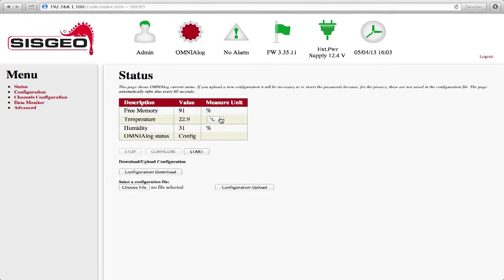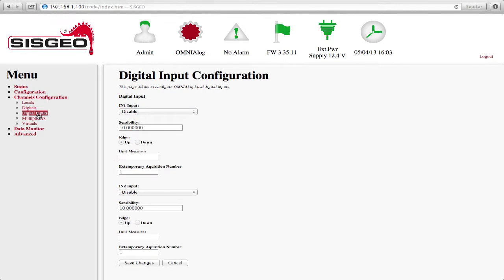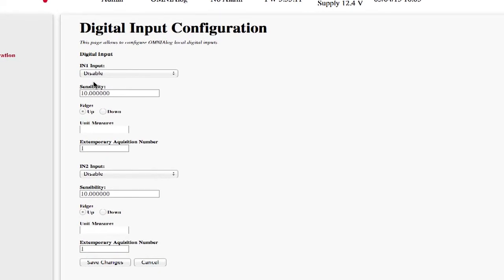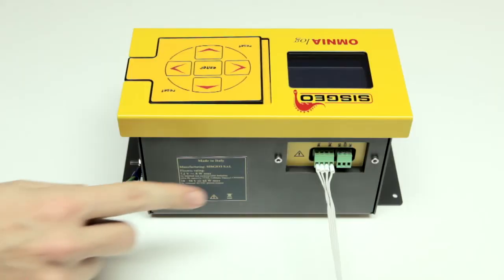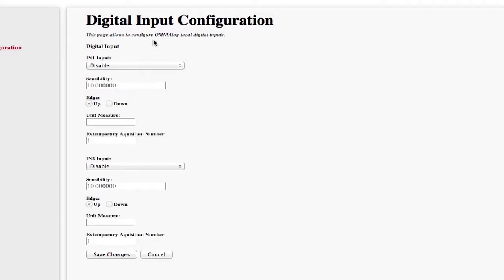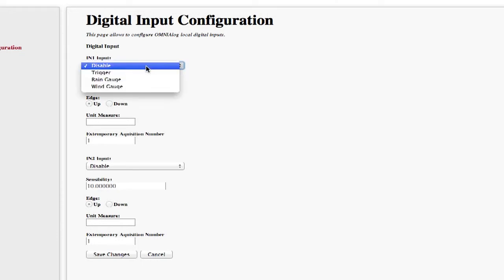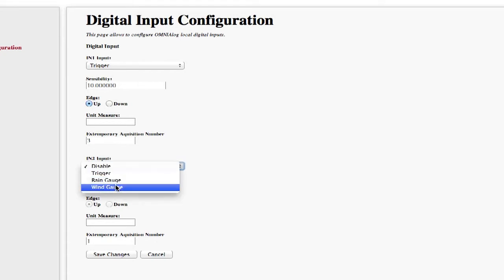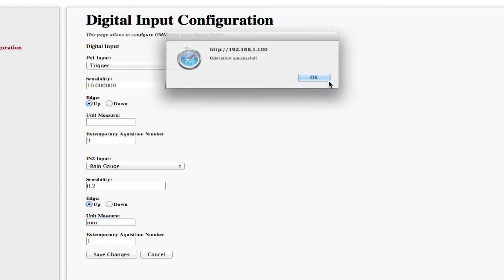OUTDATED - OMNIAlog#11 Digital input configuration